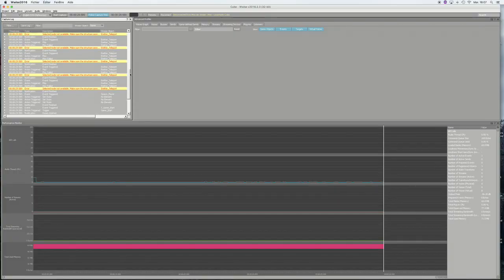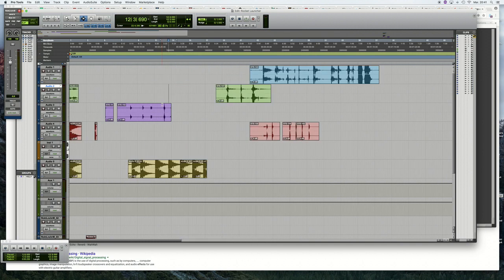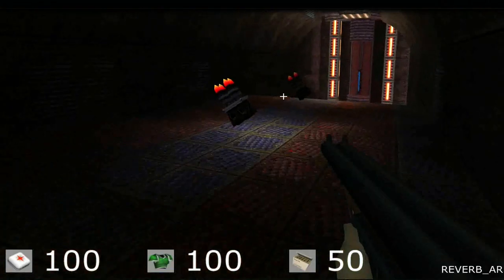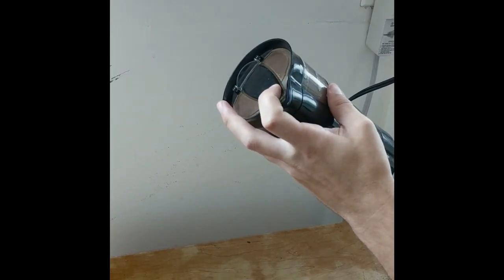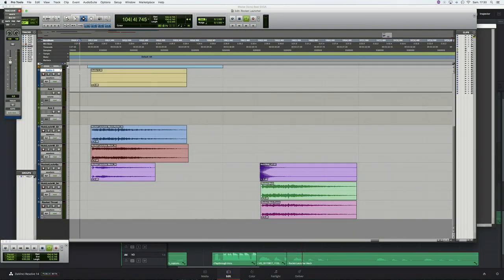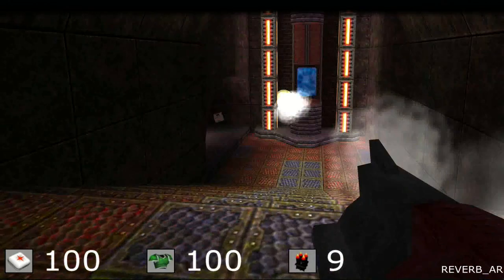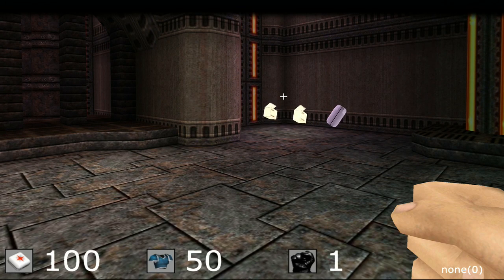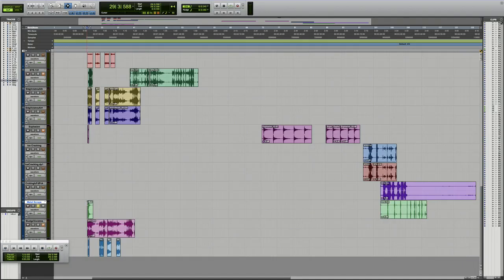Sound Design & Music Implementation Reel in Wwise (2017)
Produced in 2017 during the Wwise Demo Reel 500 course at the School of Video Game Audio

Update September 2021:
I've learned so much since 2017, and parts of this video make me smile now.

Visit jordanguerette.com to learn more about my work.